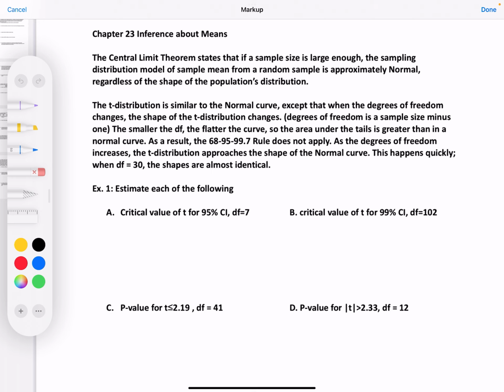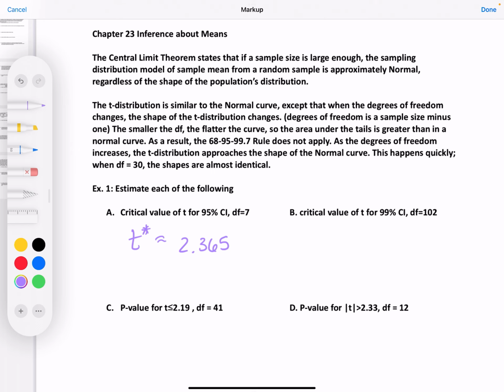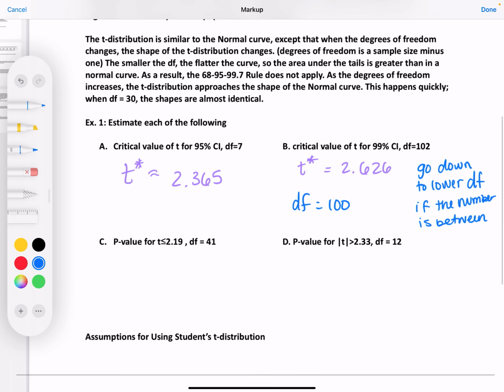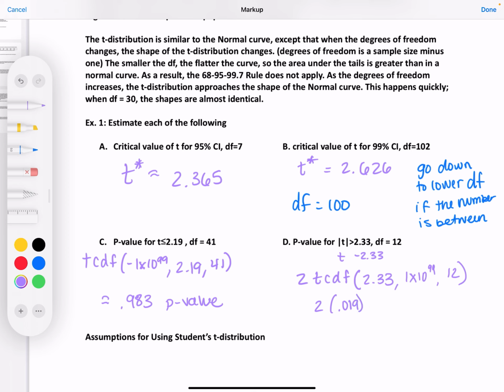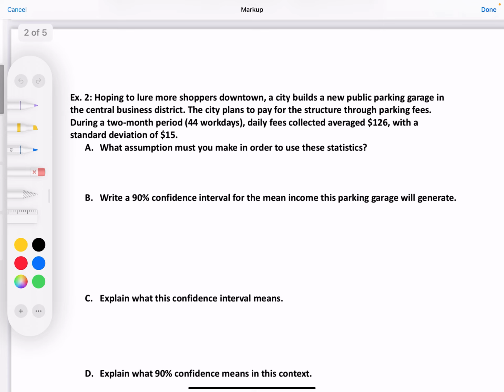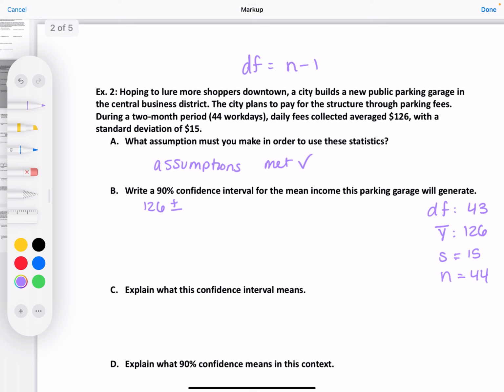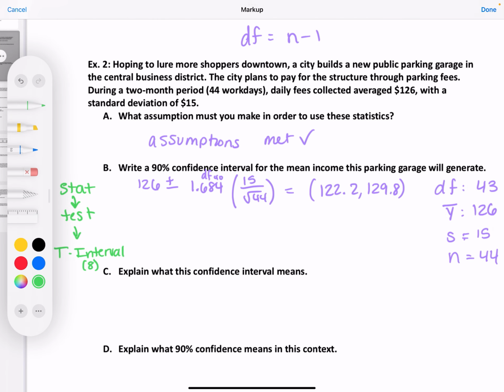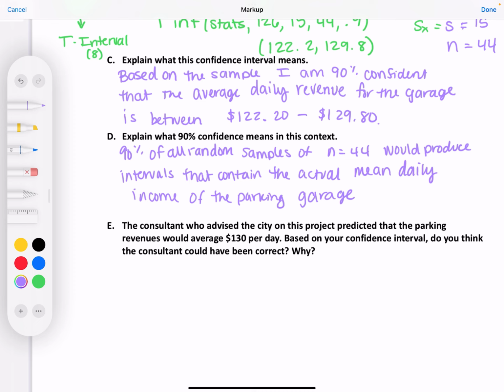AP Stats Inference about Means examples part 1